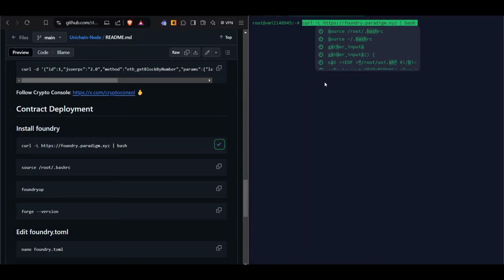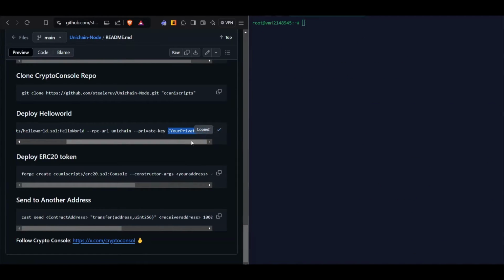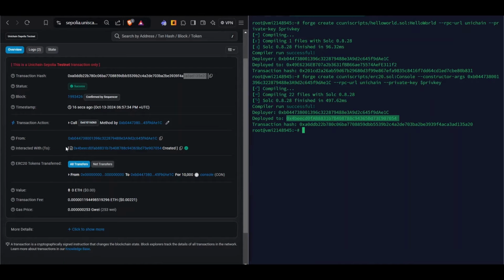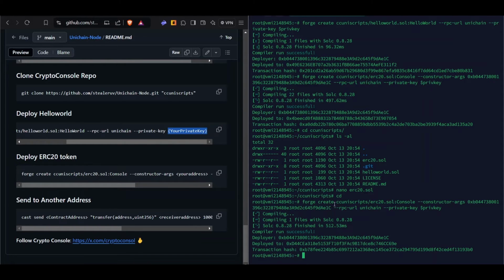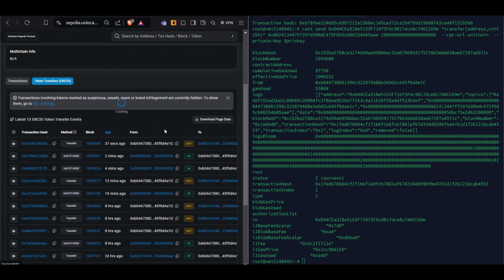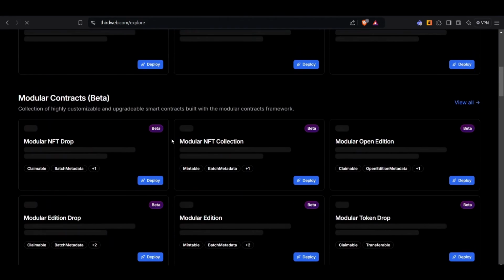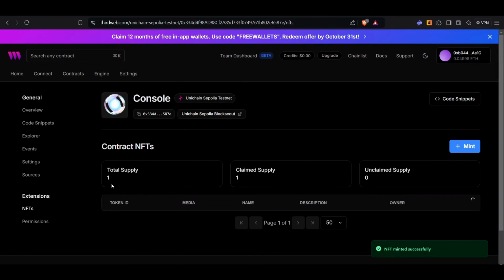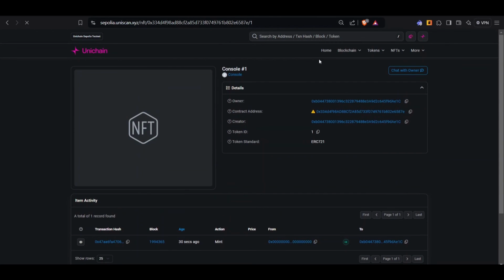Unichain Contract Deployment | Airdrop ERC20 Token | NFT Smart Contract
*🔍 Unichain Contract Deployment Guide | Step-by-Step Walkthrough 🔍*

Welcome back to *Crypto Console*! 🚀 Your trusted source for blockchain insights, crypto nodes, and decentralized innovations. In this video, I'll guide you through the full process of deploying a *Unichain contract* , setting up liquidity pools, and everything you need to kickstart your journey on the *Unichain* ecosystem. 💡

*Unichain's cutting-edge technology* , combined with *Uniswap* integrations, empowers users to efficiently execute decentralized transactions. Whether you're a beginner or an experienced developer, this guide will make deploying your own smart contracts easier than ever.

- Deploy your first contract on the *Unichain Network* 🌐
- Set up and create liquidity pools using *Uniswap V4* 🏦
- Learn essential deployment commands and best practices 📜

*🔧 Requirements:*
- Basic understanding of *Solidity* and *ERC standards* 🧑‍💻
- A *Linux VPS* with at least 6-core vCPU and 8 GB RAM to run the node efficiently 📊
- An understanding of *Unichain Node configuration* (explained in my previous video) 🔄

- How to configure your contract to ensure compatibility with *Uniswap V4*
- Adding liquidity to pools and optimizing your transactions 🚀
- Common deployment issues and how to resolve them quickly ⚙️

🚀 *Join the discussion and drop your questions in the comments!*